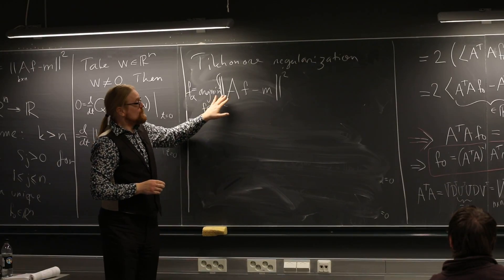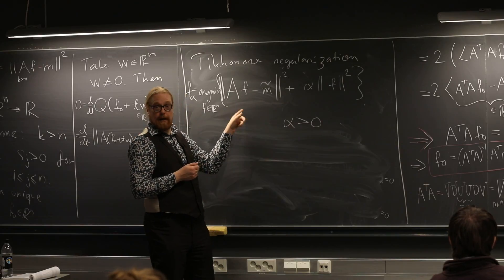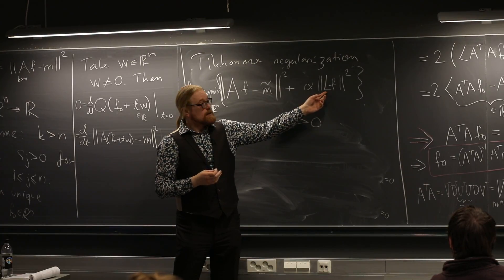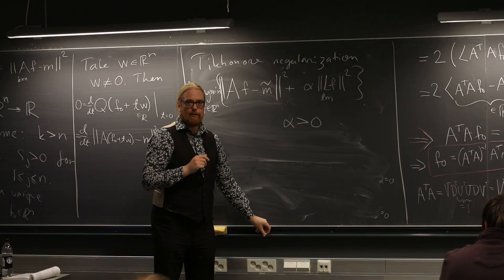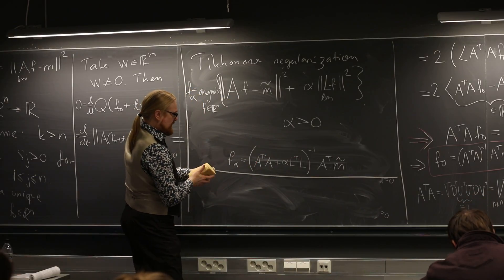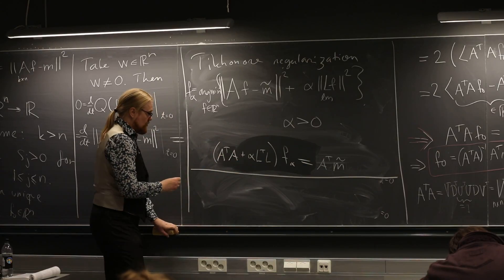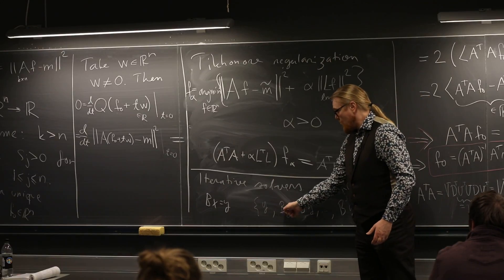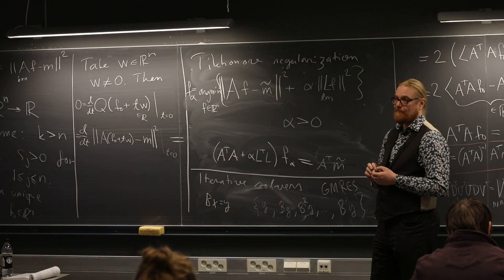Inverse Problems Lecture 8/2017: least squares solution 4/4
Samuli Siltanen teaching the course "Inverse Problems" at the University of Helsinki.
The lecture was given on February 10, 2017.